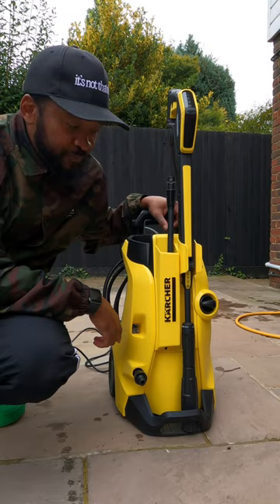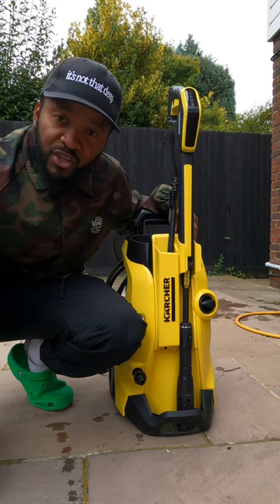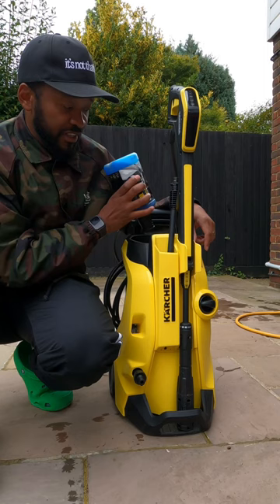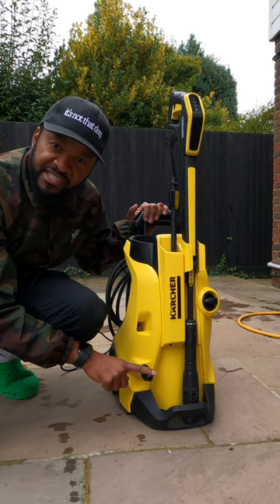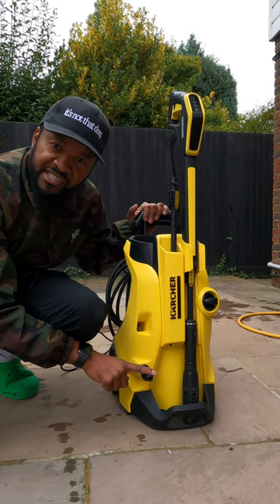Karcher K4 Pressure Washer, Link to product